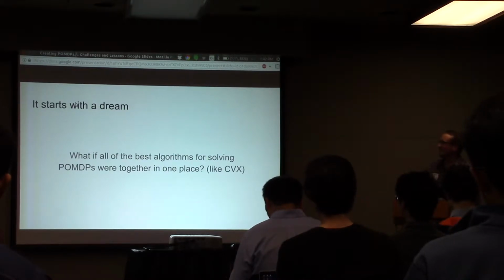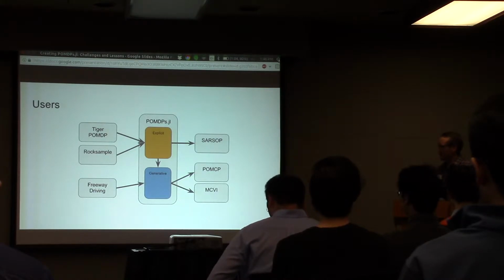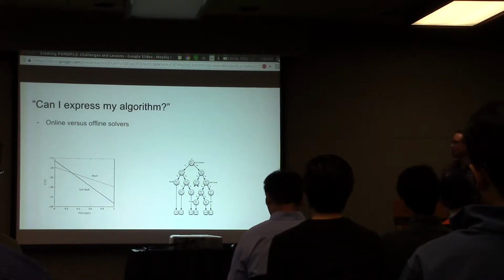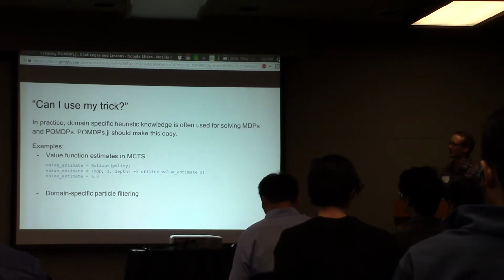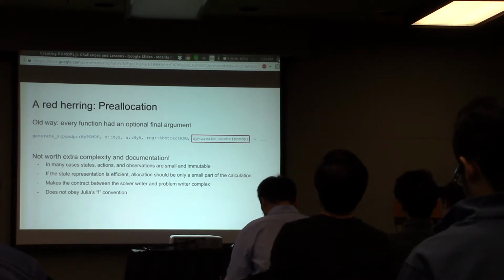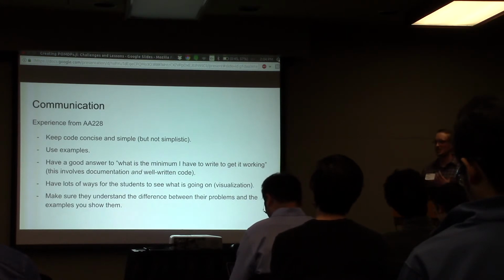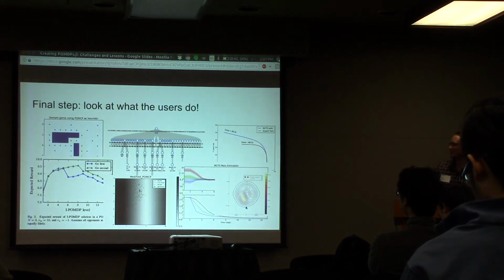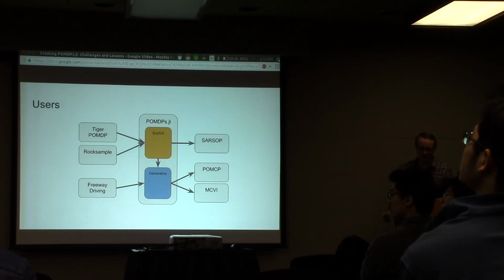OSS4DM 2017 Talk 9: Zach Sunberg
Zach Sunberg presents the challenges and lessons learned during the development of POMDPs.jl.